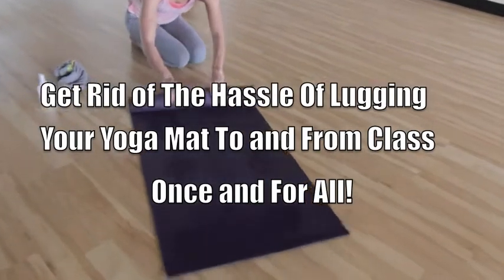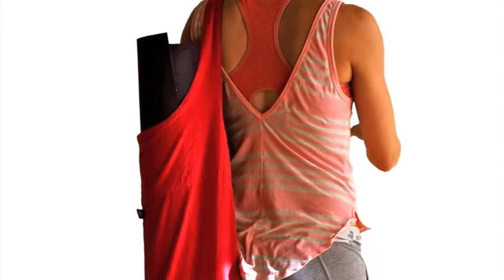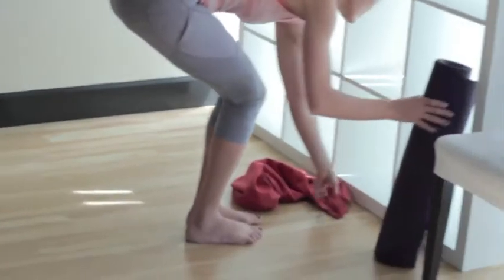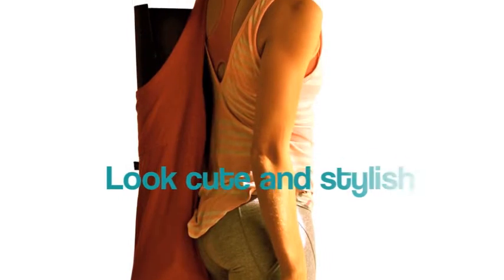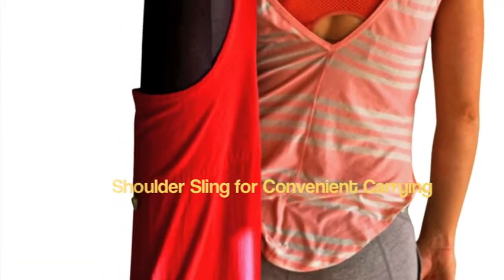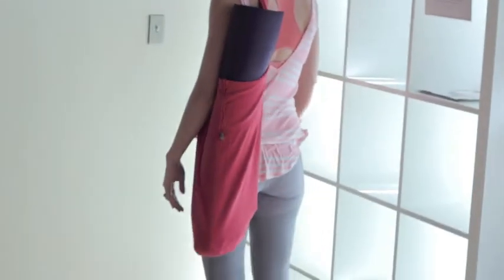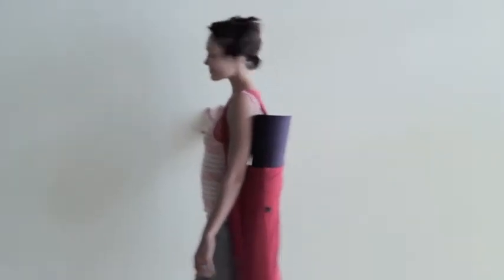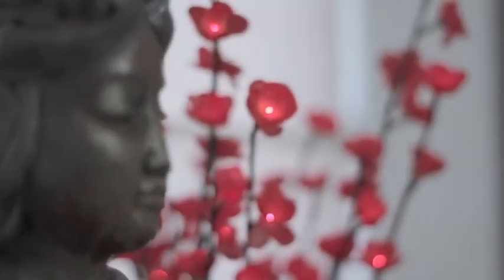Best Yoga Mat Bag Tote for Women (Fashion Forward, Savvy Design Sling, Sturdy Eco-friendly)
Try your yoga mat bag before they're all gone!